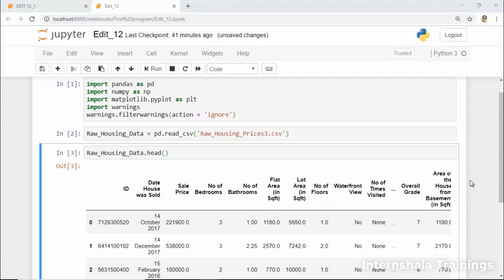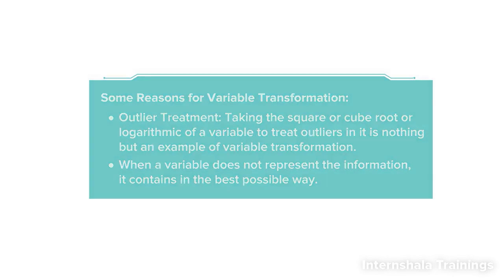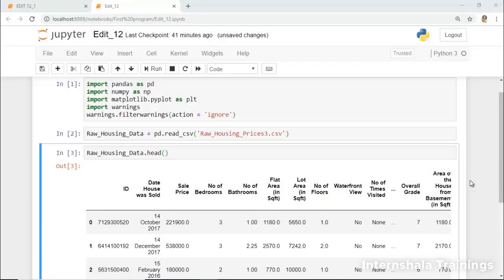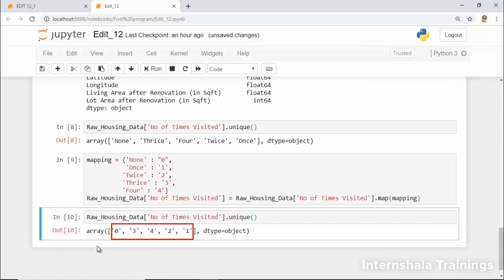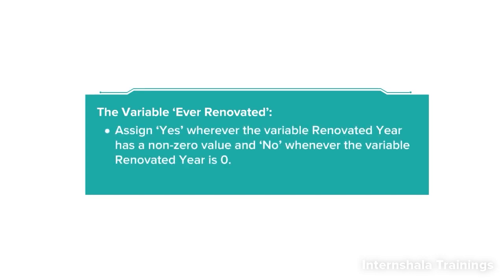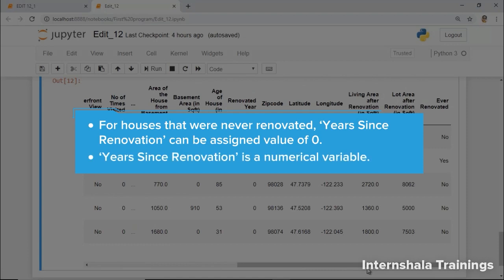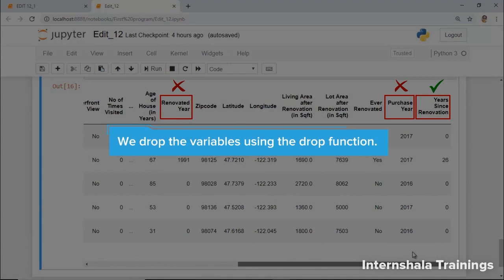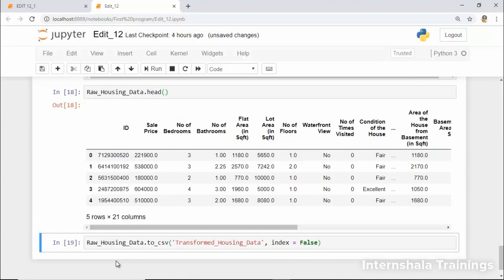Data exploration independent numerical variables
In this module of data exploration, let us explore the independent variables which are the variables that are also known as the helper variables as they help us predict the target variable.
They are called numerical as their values are in the form of numbers (data type integer and float i.e. decimal)